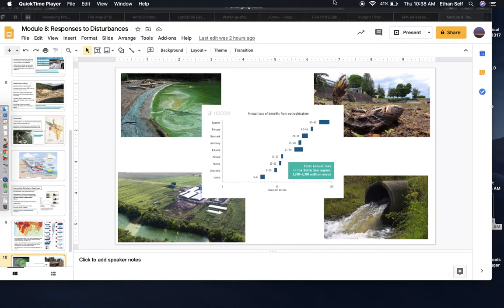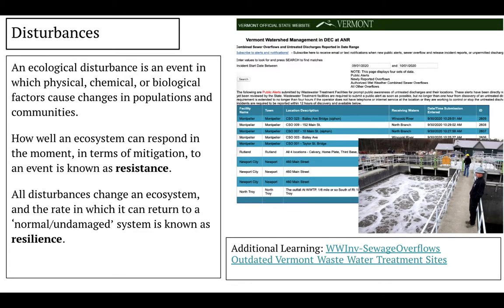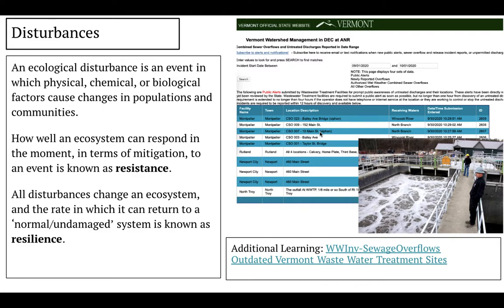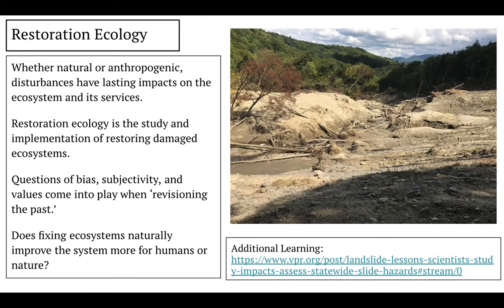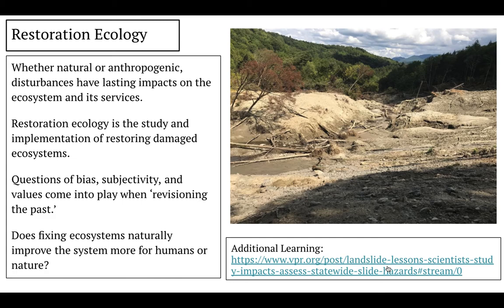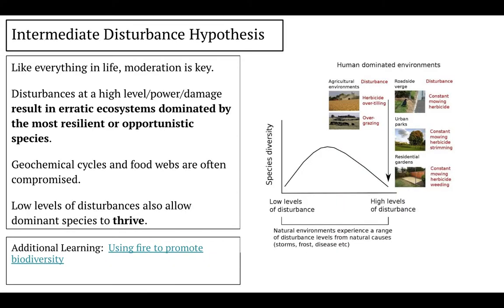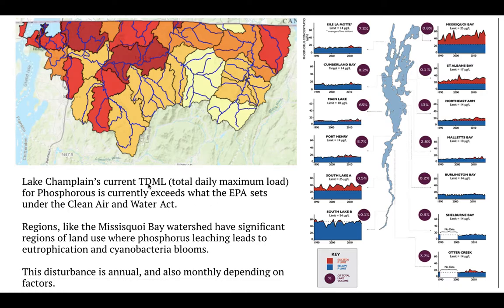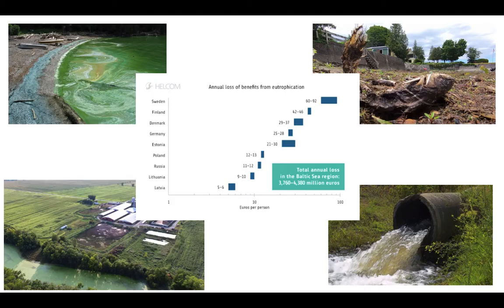Module 8 Disturbances